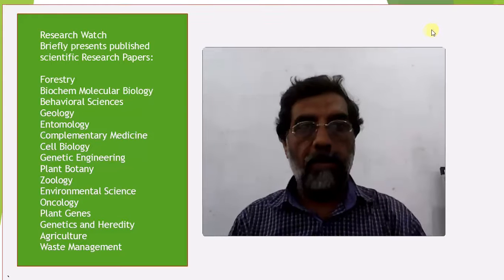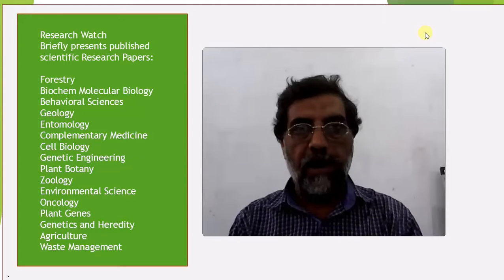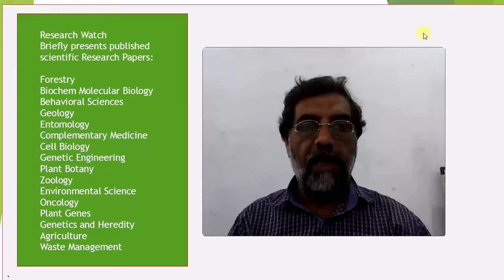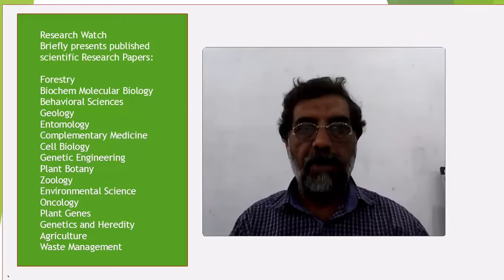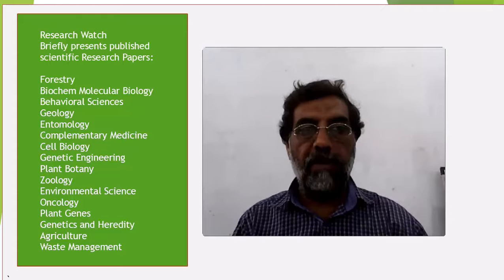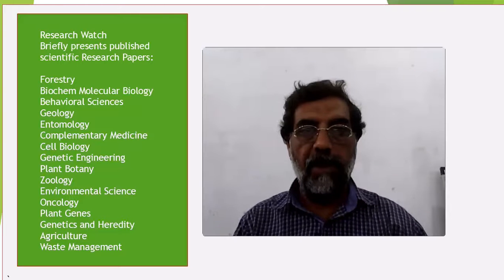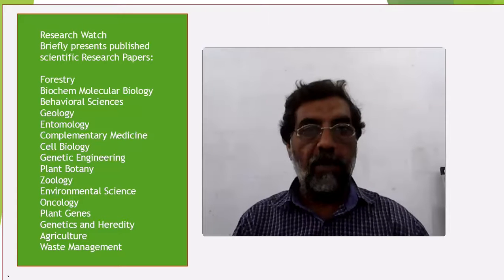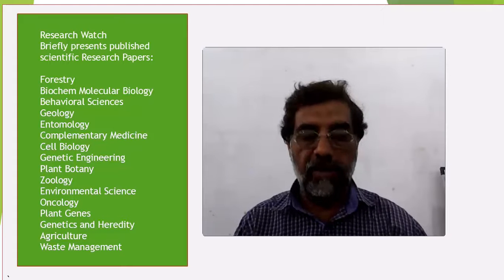Prevalence and Risk Factors Analysis for Cryptosporidium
Prevalence and Risk Factors Analysis for Cryptosporidium in Apparently Healthy Lambs of Southern Khyber Pakhtunkhwa, Pakistan